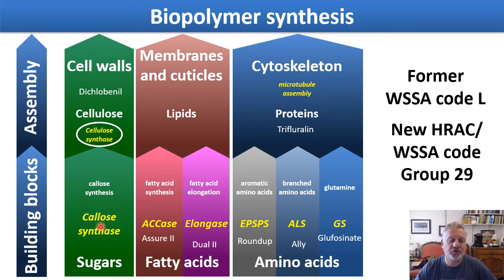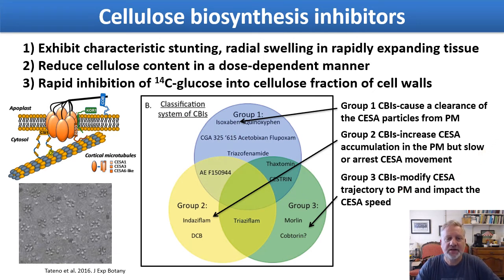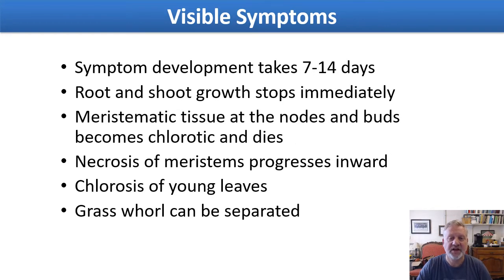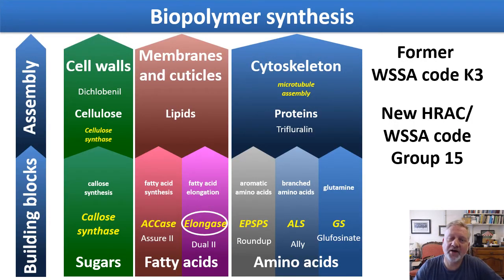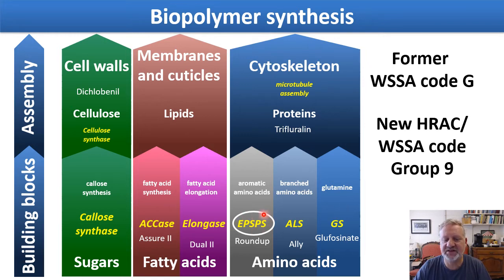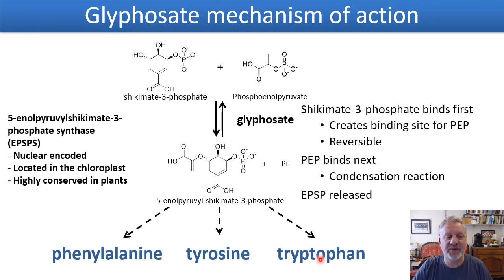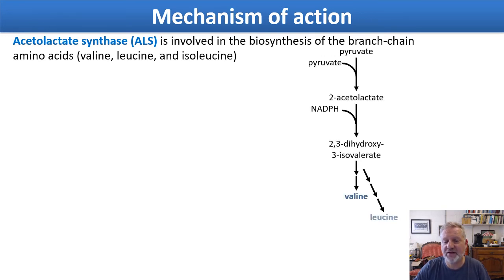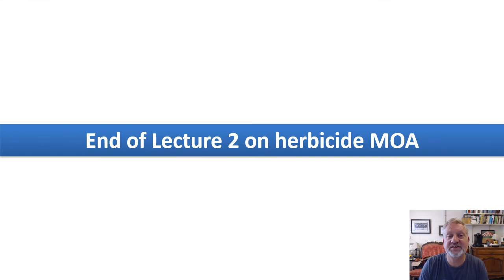Dayan Survey of herbicide Lecture 2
Lecture 2 on herbicides inhibiting the synthesis of building blocks or their assembly into macromolecules